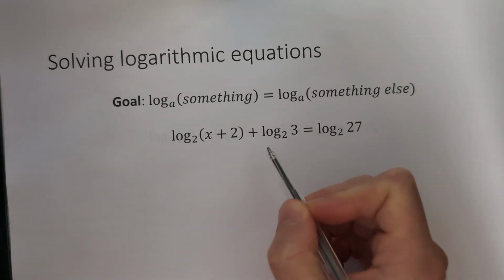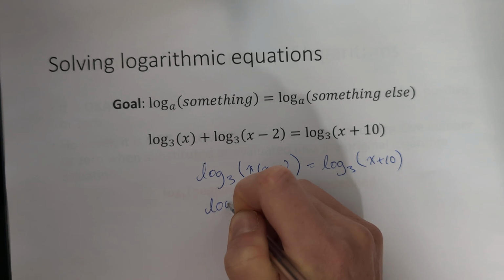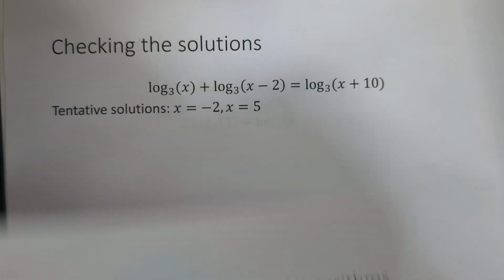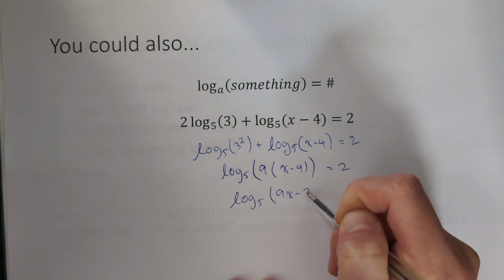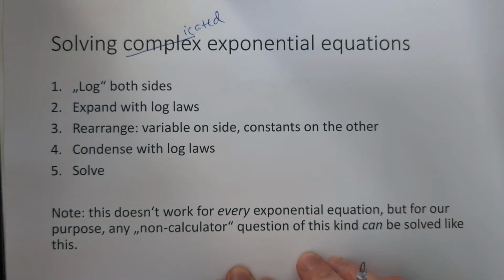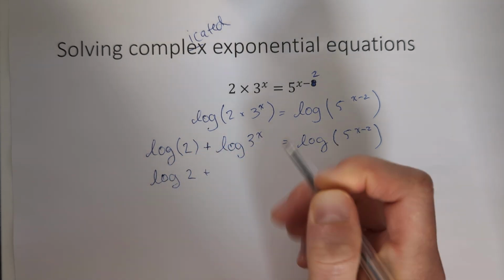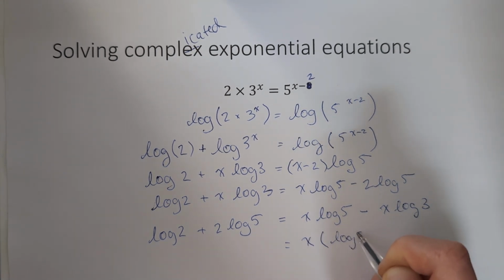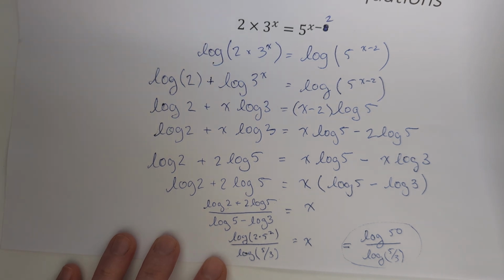6 Solving logarithmic and exponential equations